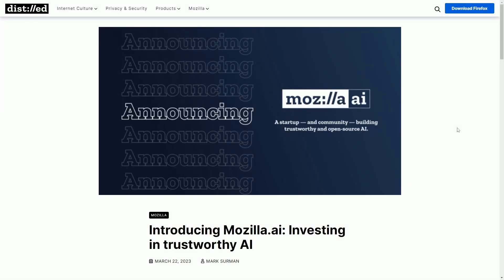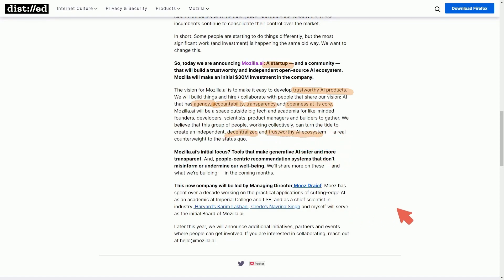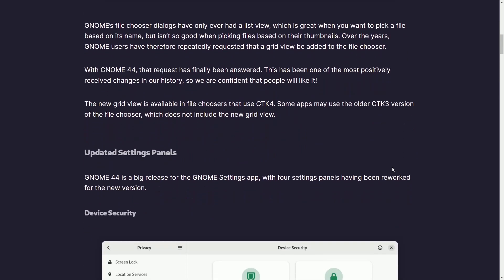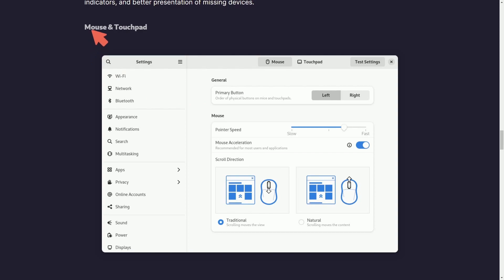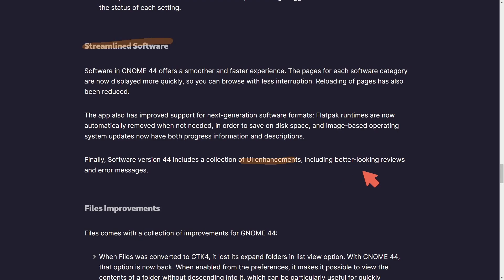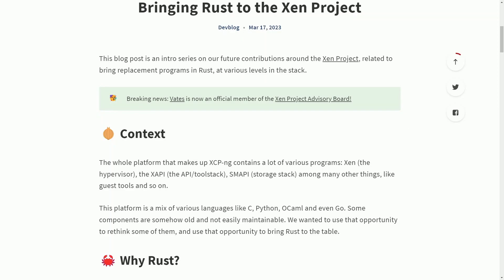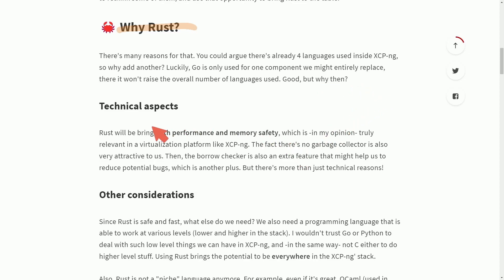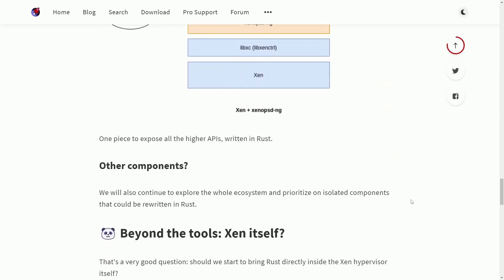Mozilla Open Source AI - Xen gets Rusty - GNOME 44 Released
The latest in Linux News for this week including Mozilla working on a NEW open source AI. The Xen Hypervisor introduces Rust to its open source code. Gnome 44 gets released with new features.